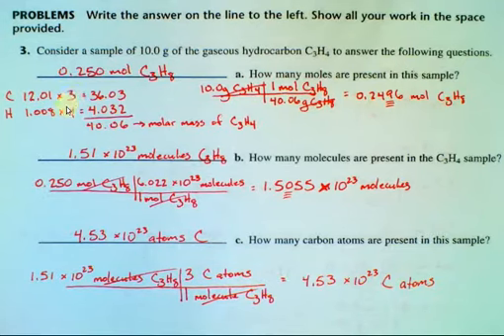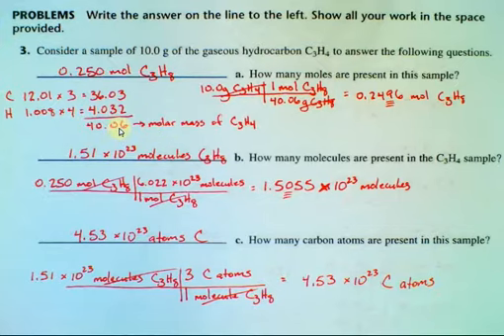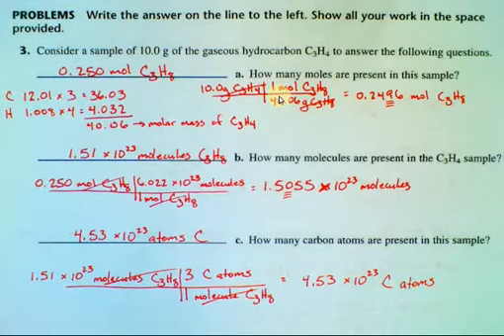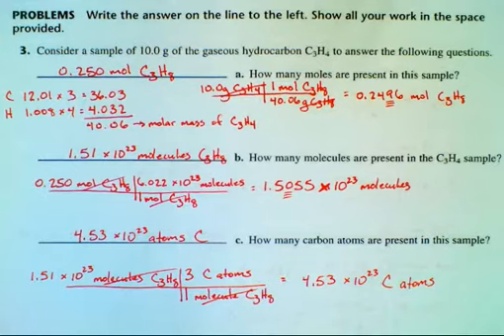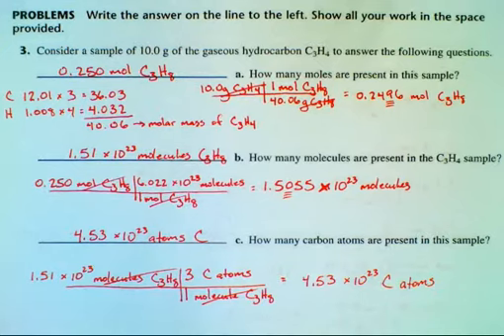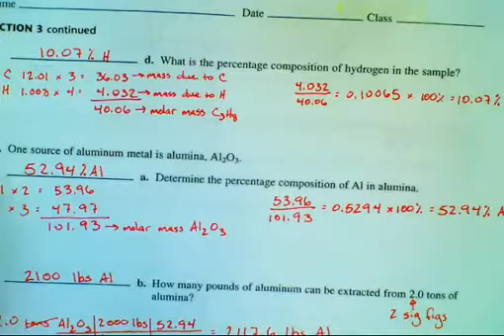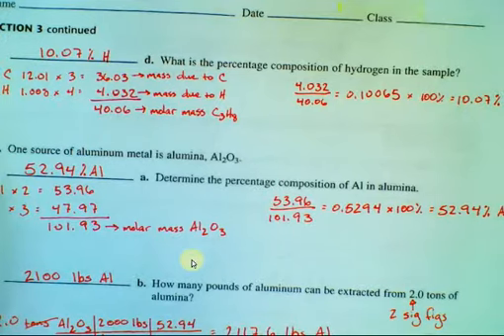Chem Ch 07-3 Worksheet #3